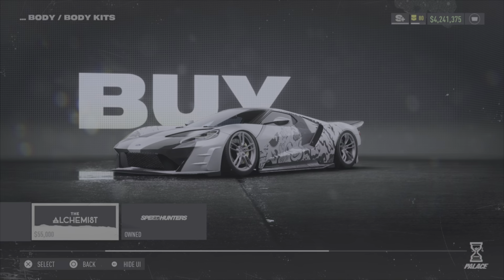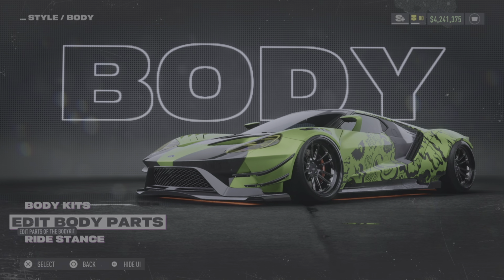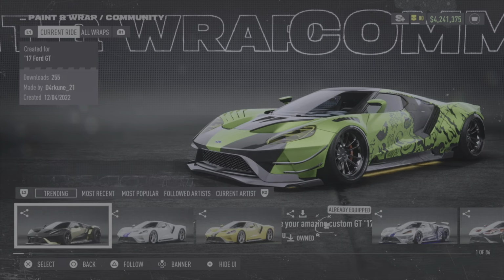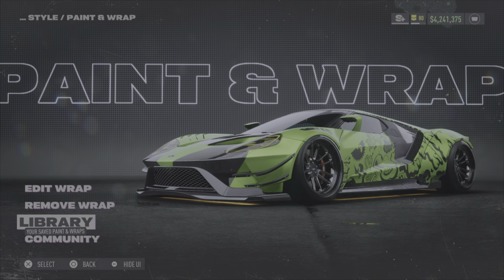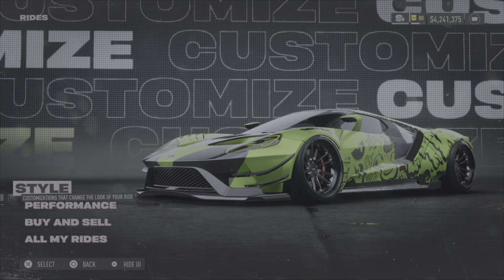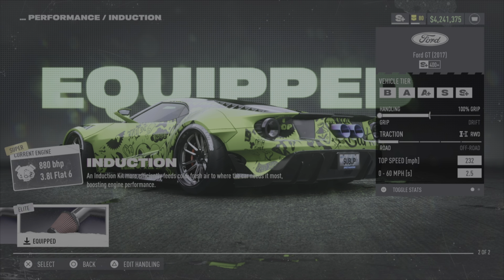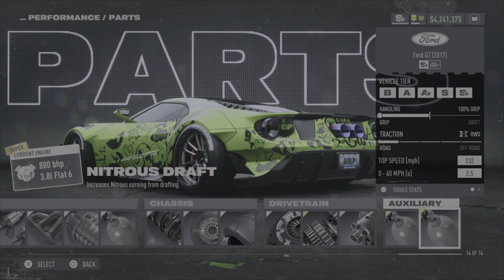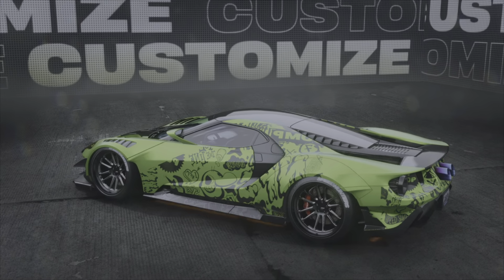NFS Unbound| Fully Built Ford GT 800HP Meta Grip Build!!! *New* Meta For S+400+ Tier Racing!? 233MPH